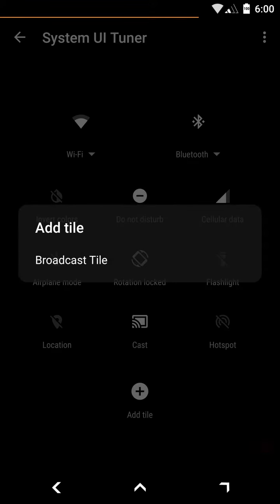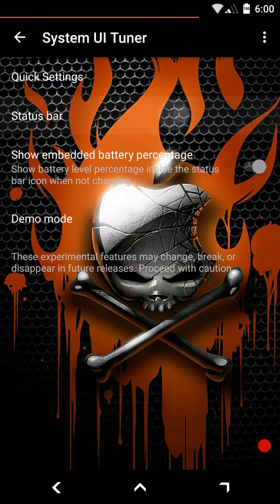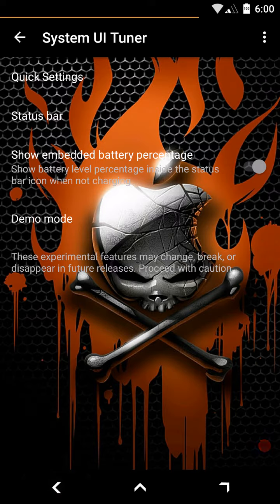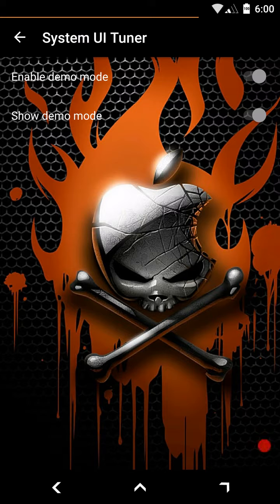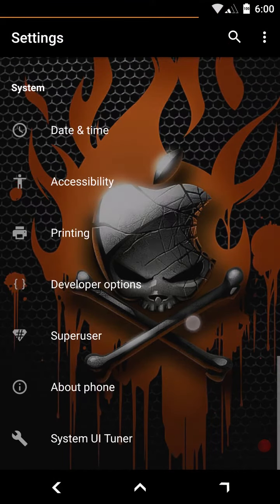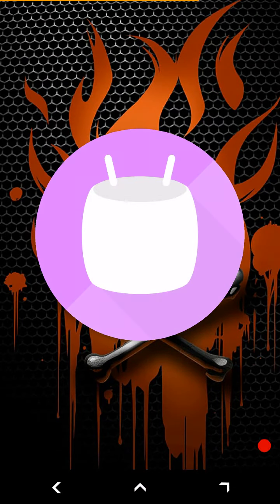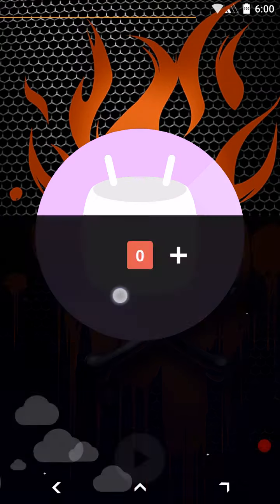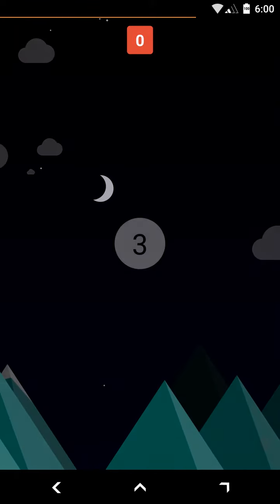EVOLVERE HD2 Marshmallow for Nexus 6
The most customized of the Marshmallow builds out for the Nexus 6 in my opinion. Built with HellsCore kernel right in it and no forced encryption. It is also set up to run on Mutirom. The link to the XDA thread for information and downloads: